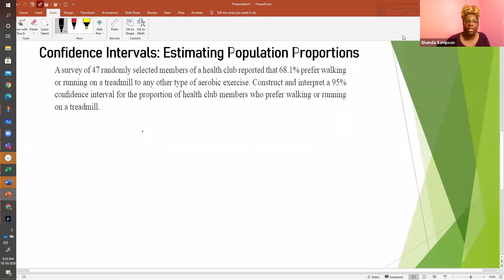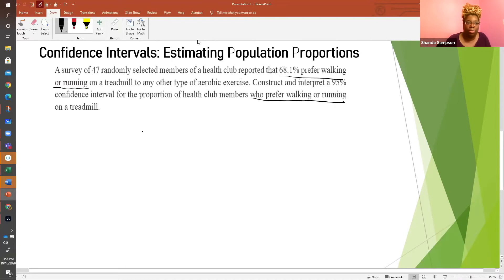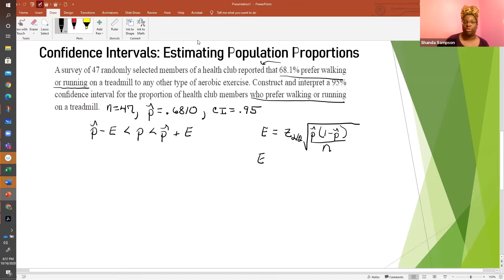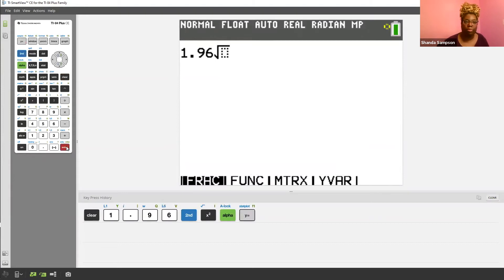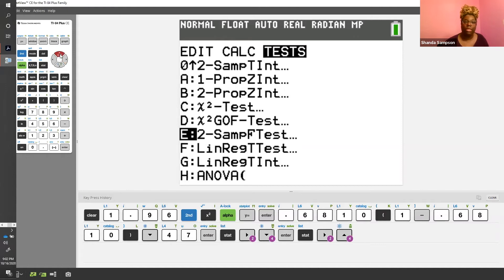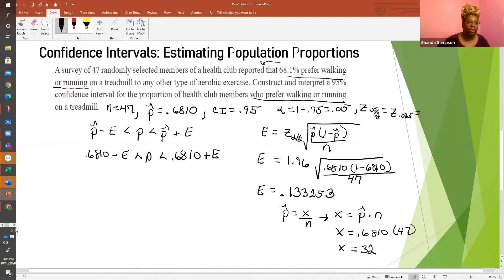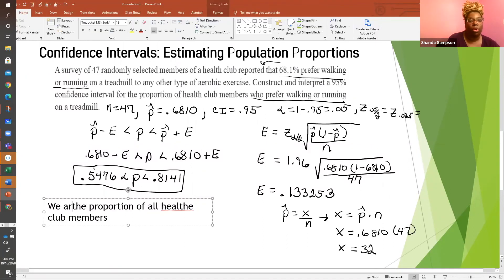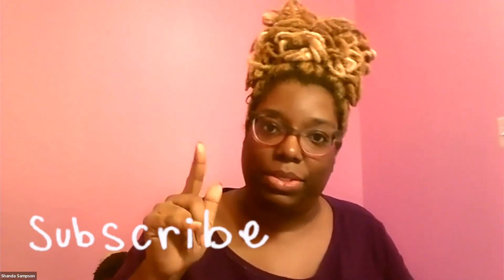Find the Confidence Interval for Population Proportion | Using z-chart and ti-84 (2020)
This video will show you how to find the confidence interval for population proportion using both the z-chart and the TI-84 calculator. I do one example that will help you learn how to use the calculator and the chart to get the confidence interval for the population proportion.

TI84+ Calculator

Wacom Tablet

My FAVORITE Pencils